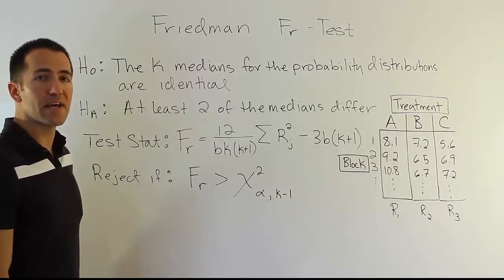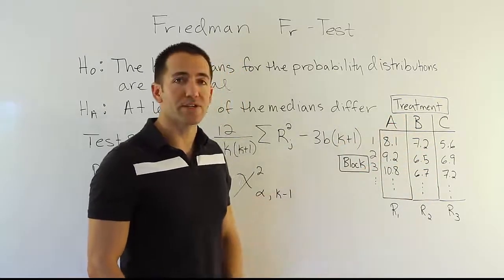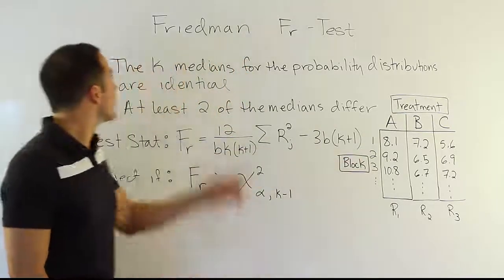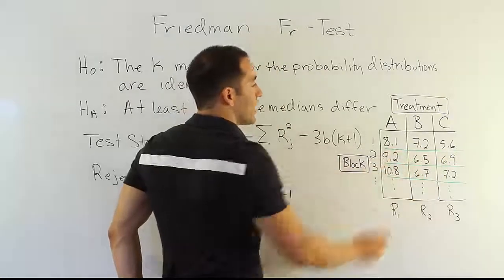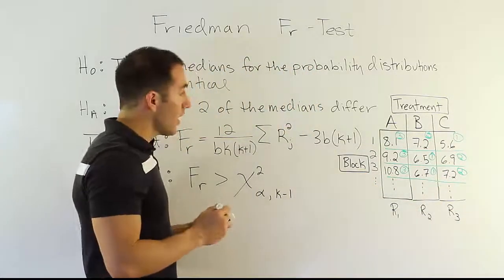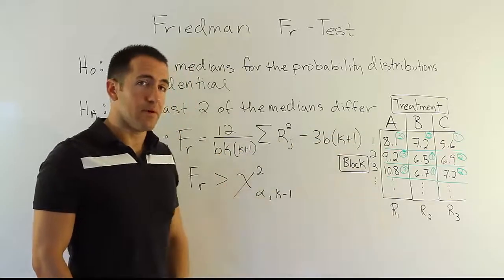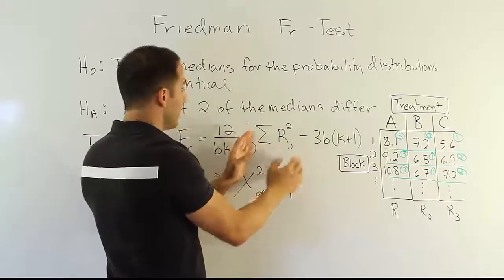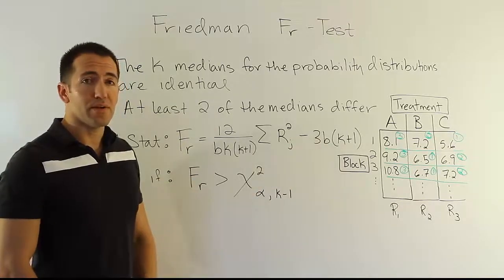Intro to the Friedman-Fr Test in Nonparametric Statistics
In this video, we discuss the Friedman-Fr Test, which is a nonparametric replacement for the ANOVA for Randomized Block Design Experiments.